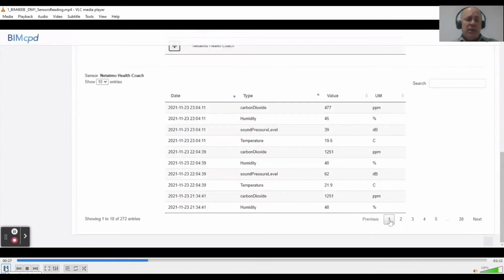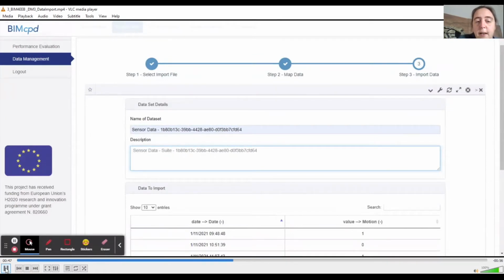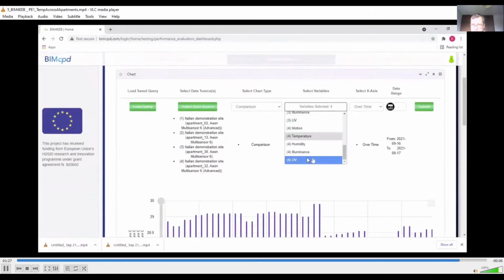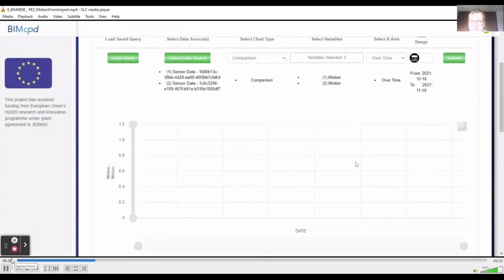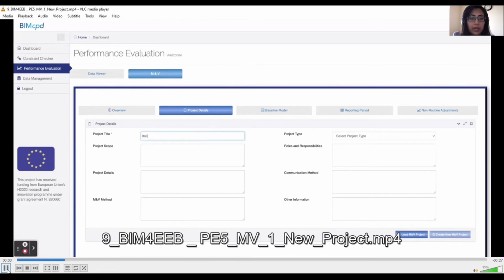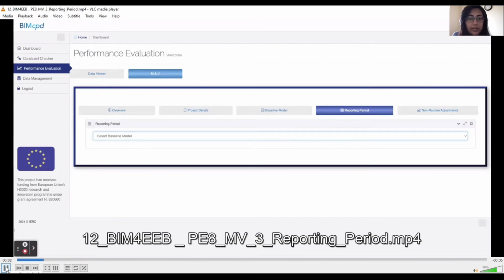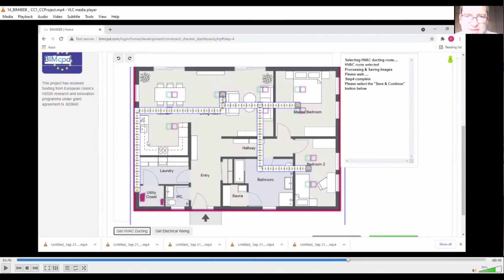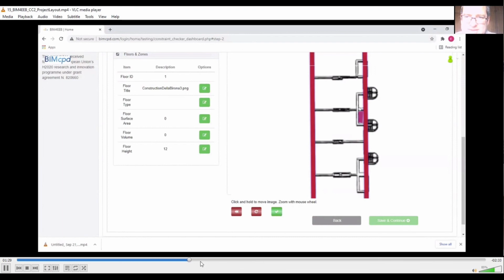BIM4EEB BIMcpd workshop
BIMcpd stands for BIM Constraint Checking, Performance Analysis and Data Management. The tool is a user-friendly self-intuitive software suite designed to reduce processing time for constraint checking, increase building energy performance knowledge, standardise building energy data and help users to make informed and better decisions.

The software is developed for Building Services Designers, MEP engineers, M&V Practitioners, Energy auditors, Building Energy Managers, ESCO’s, Research Performing Organisations. It provides three main functionalities, the Constraint Checking Tool, the Performance Evaluation Tool and the Data Management Tool.